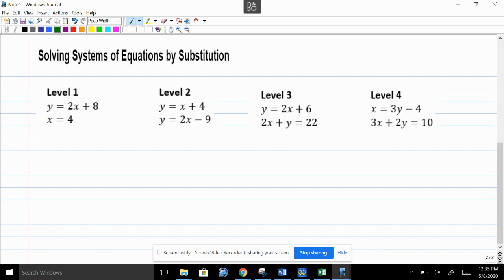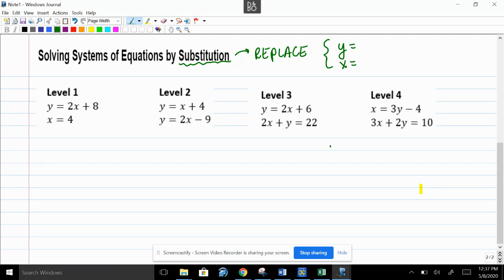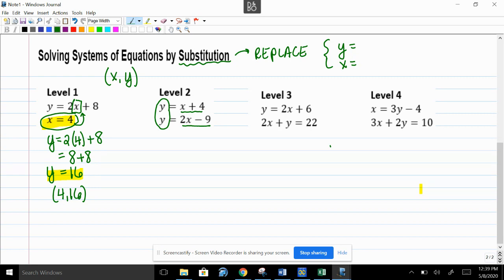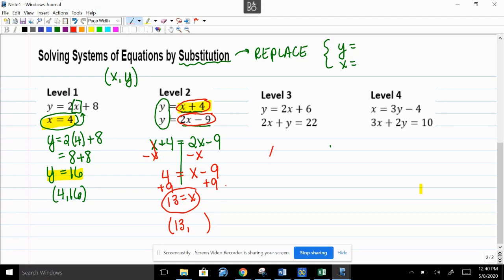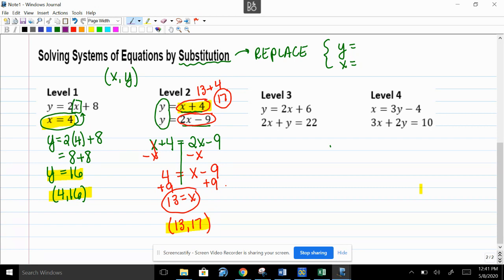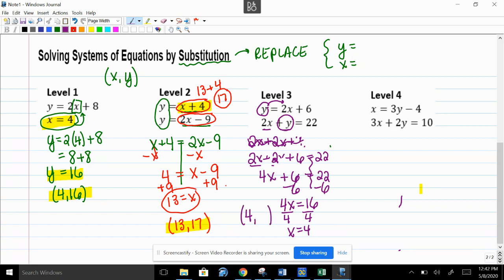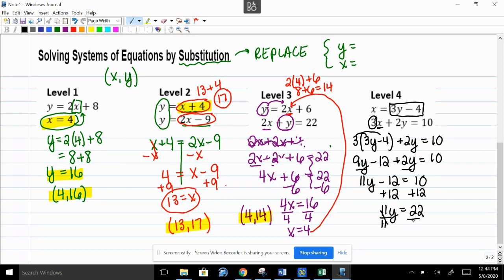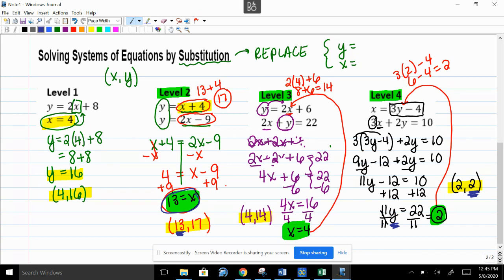Solving Systems of Equations by Substitution